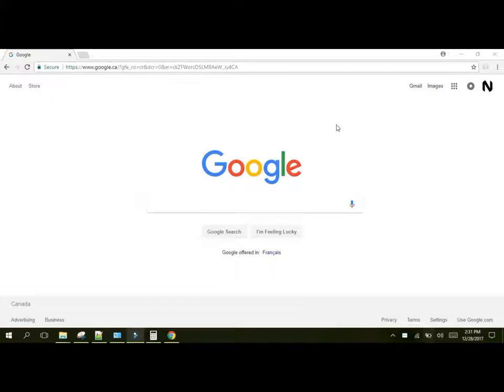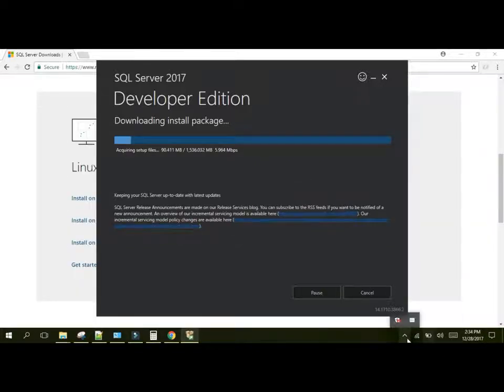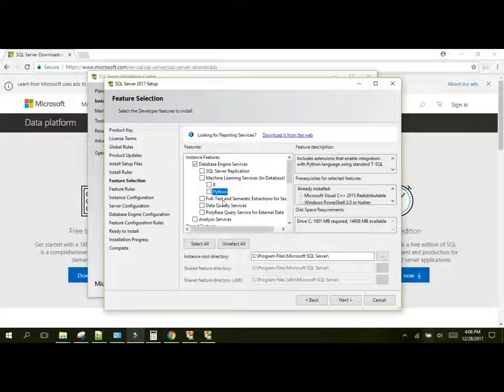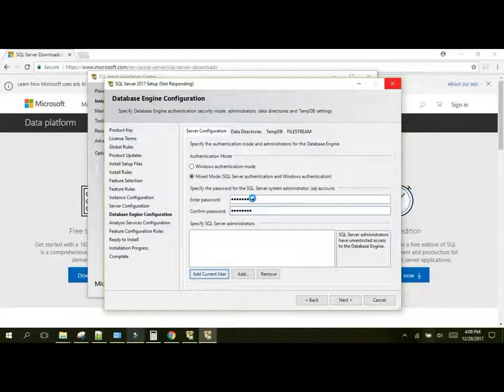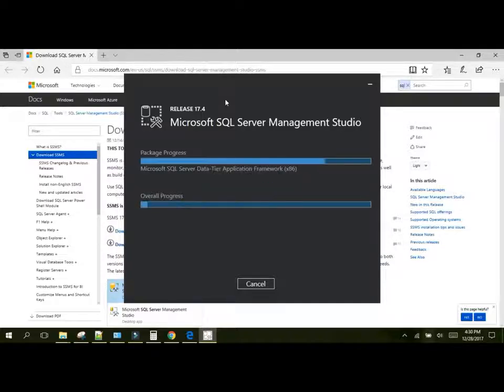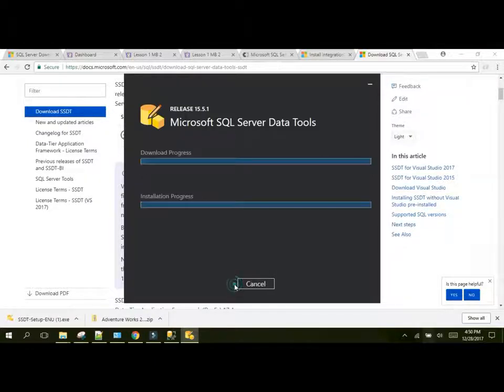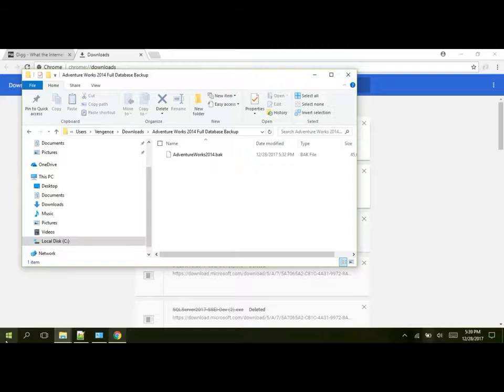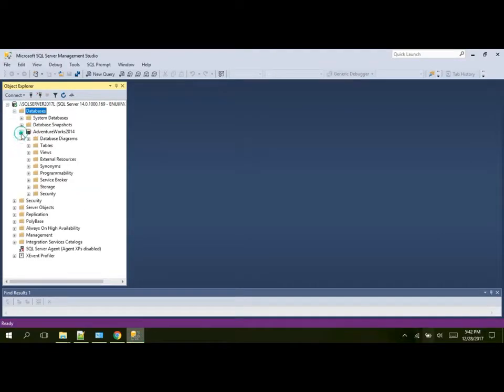Tutorial (MSSQL): Install SQL Server, SSIS, SSRS, SSAS and a Learning DB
How To Install SQL Server, SSIS, SSRS, SSAS and a Learning DB